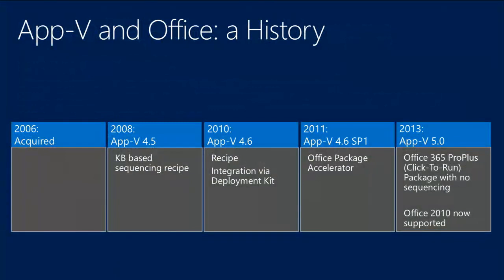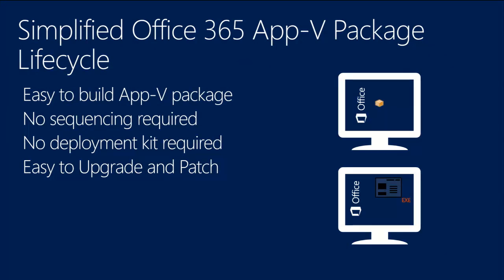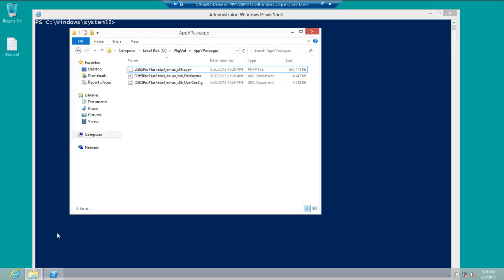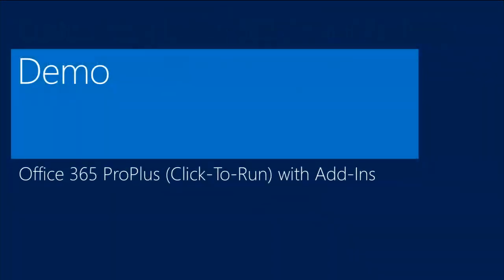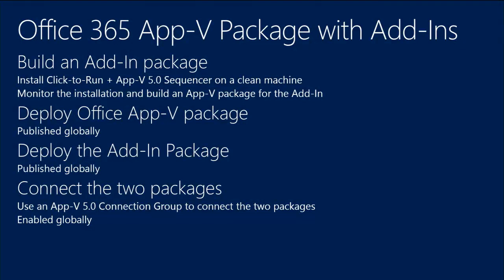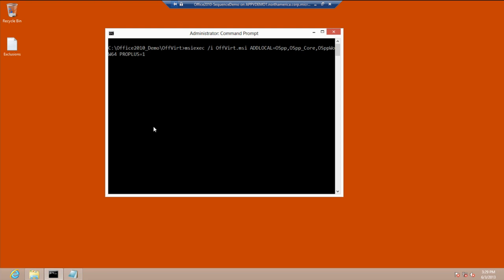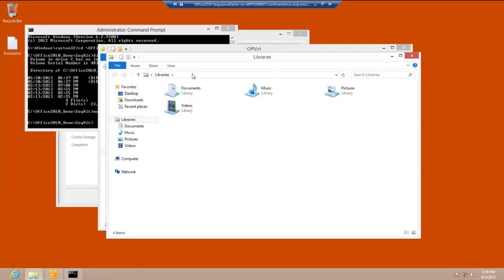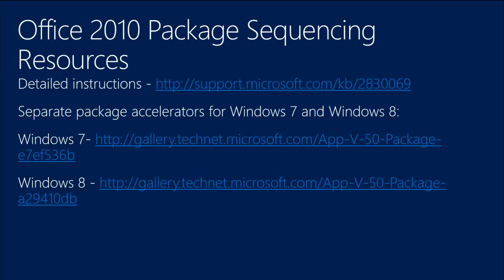TechEd North America 2013 Microsoft Application Virtualization 5 0 and Microsoft Office Better Toget